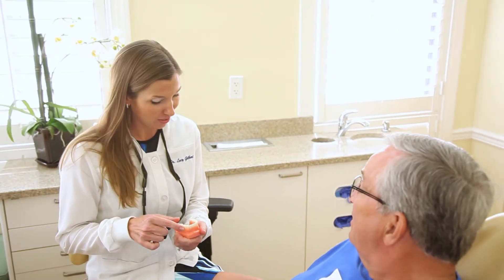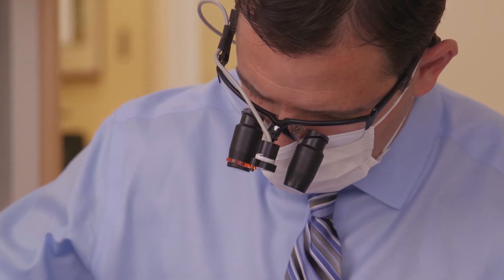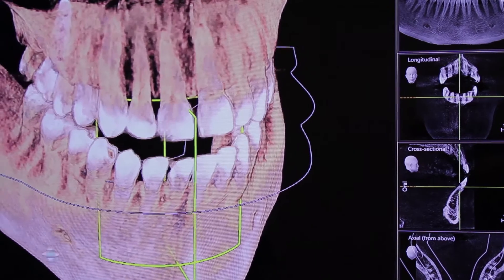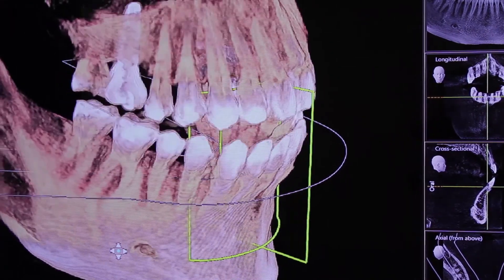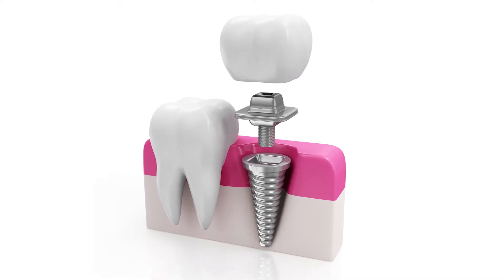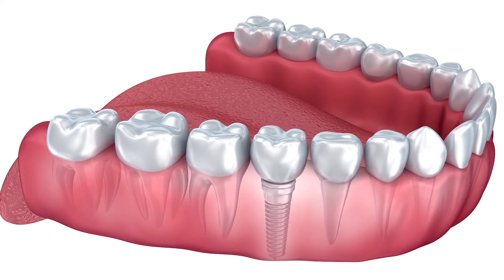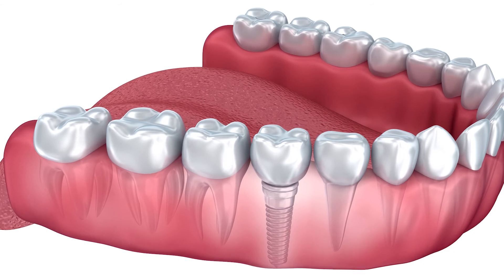What Is The Procedure For Getting A Dental Implant? | Pelican Landing Dental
What Is The Procedure  For Getting A Dental Implant?

Pelican Landing Dental